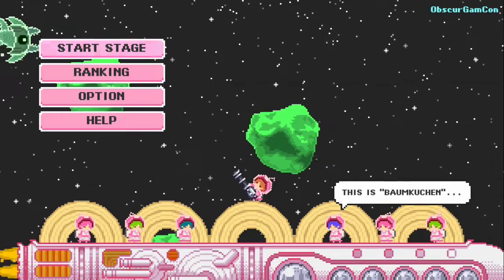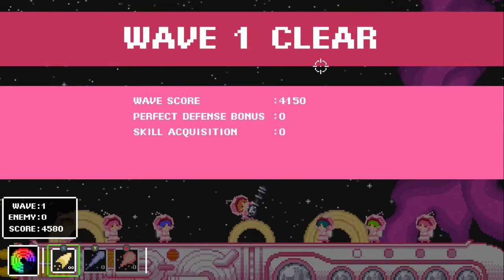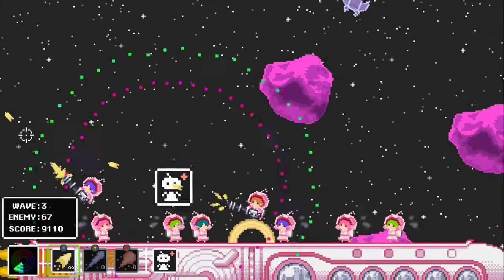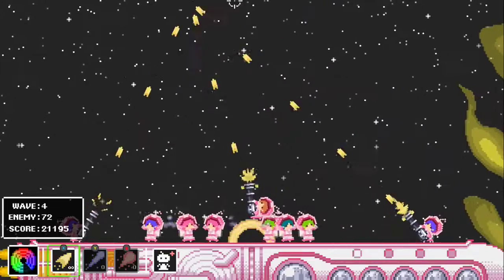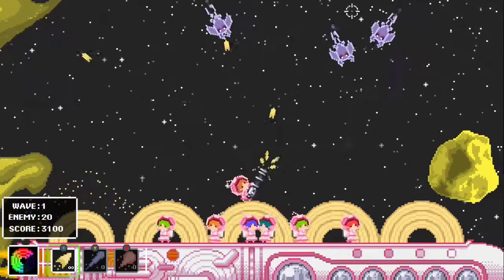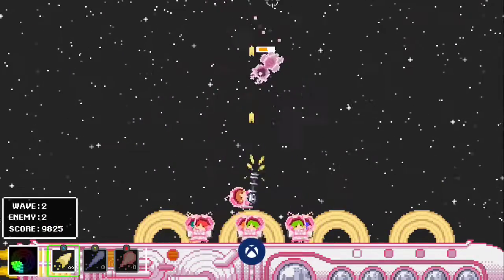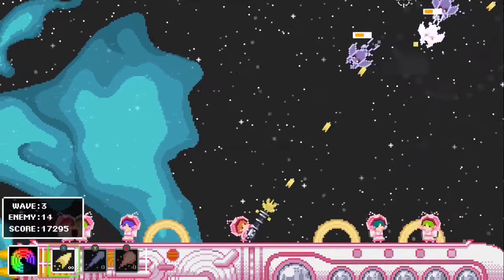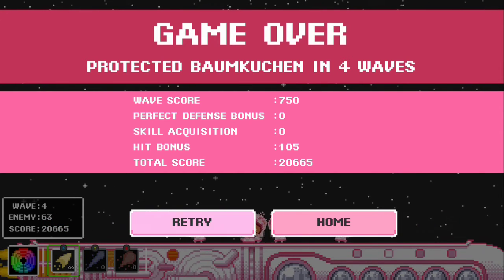Cake Invaders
Game: Cake Invaders